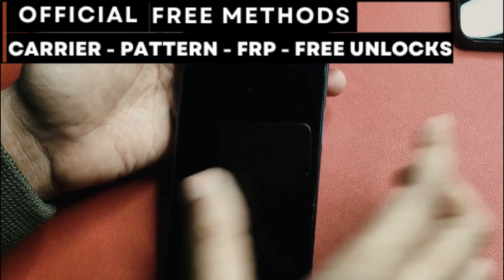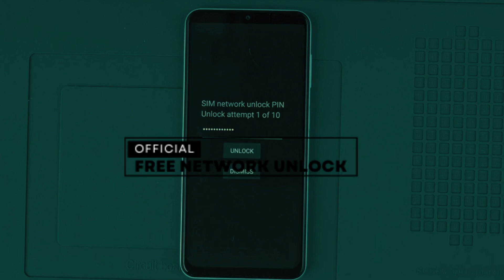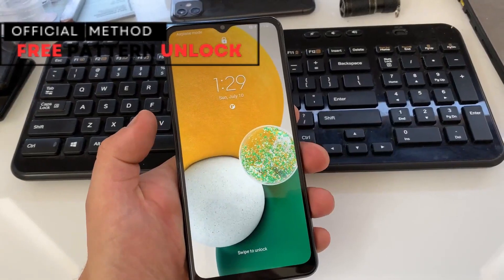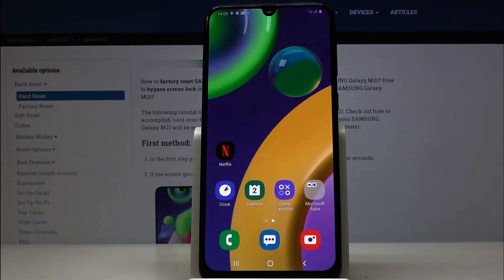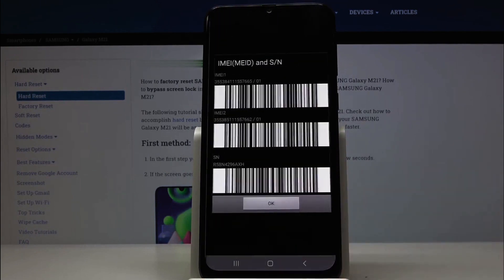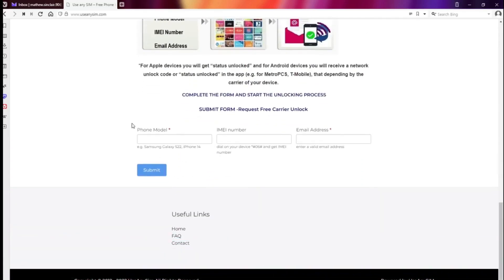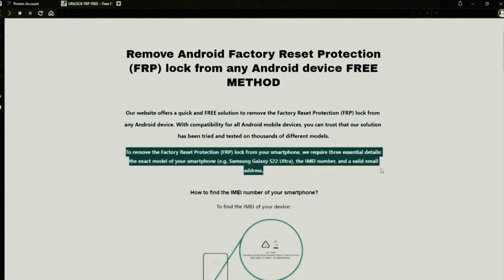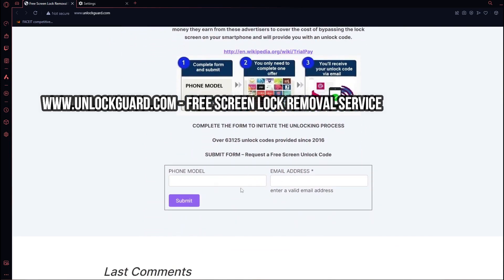Unlock Samsung Phones Network Unlock for Free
Unlock Samsung Phones  Network Unlock for Free. Is your phone network locked and holding you back from using other carriers? Don’t worry, in this video, we’ll show you how to unlock network locked phones in just a few simple steps. Free your phone from network restrictions and enjoy the freedom to switch carriers, travel without roaming fees, and get access to better deals.

Why Unlocking a Network Locked Phone Matters:
Carrier Freedom: Once your phone is unlocked, you can use it with any SIM card from any carrier around the world.
No More Roaming Fees: Traveling internationally? An unlocked phone lets you use local SIMs and avoid expensive roaming charges.
Access Better Plans: Unlocked phones give you access to more competitive plans and special offers.
Increase Resale Value: Unlocking your phone can significantly increase its resale value.
Step-by-Step Process to Unlock Network Locked Phones:
Check Your Lock Status

Insert a different network’s SIM card into your phone. If you get a “SIM Not Supported” or similar message, your phone is locked.
Find Your IMEI Number

Dial #06# to get your phone’s IMEI number. Keep this handy, as you’ll need it to unlock your device.
Contact Your Carrier

Your carrier may offer an unlock code if your phone is paid off or out of contract. Request the unlock code directly from them.
Enter the Unlock Code

Once you have the unlock code, follow the carrier’s instructions to input it into your phone, freeing it from network restrictions.
Use Third-Party Services if Necessary

If your carrier refuses to unlock the phone or if you bought it second-hand, reliable third-party unlock services can help you quickly unlock your device.
Frequently Asked Questions:
Is unlocking legal? Yes, unlocking your phone is legal as long as it’s fully paid off or out of contract.
Will unlocking my phone void the warranty? Most of the time, unlocking doesn’t void warranties. However, it’s best to check with your carrier.
Can I unlock my phone for free? Some carriers provide free unlocks once your contract is fulfilled, but third-party services may charge a fee.